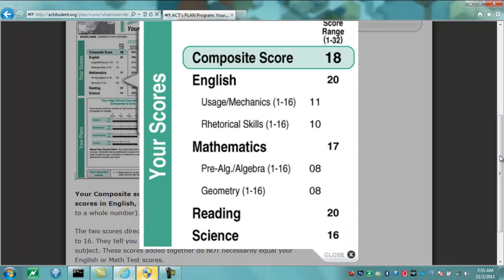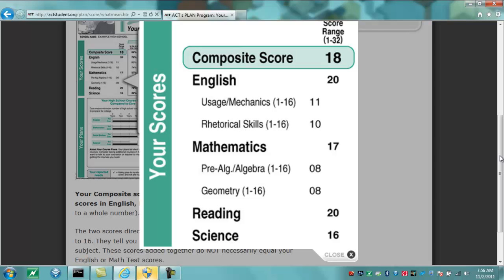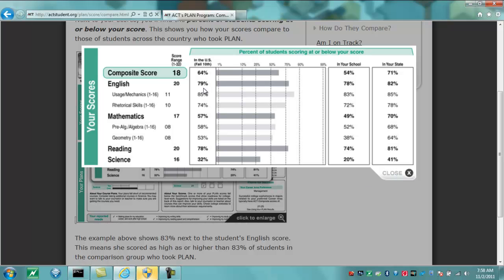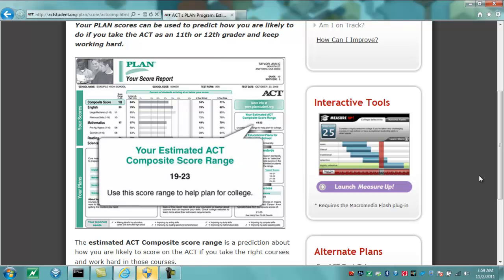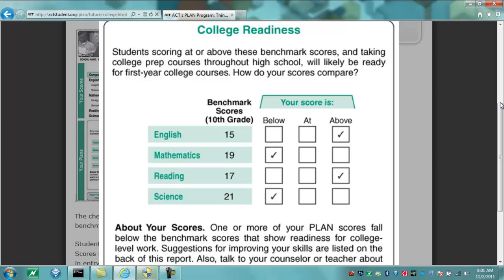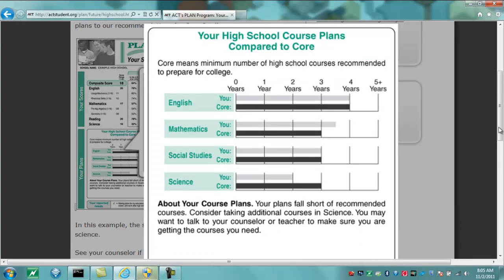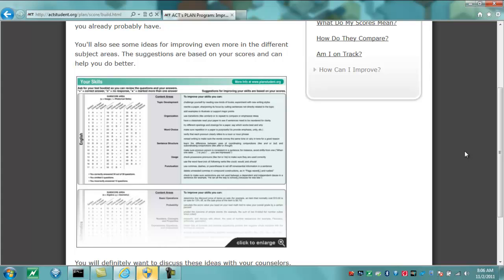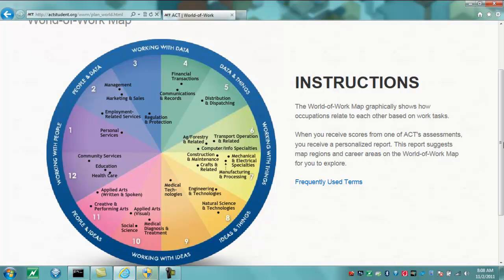Plan Results.mp4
How to interpret your Plan test results.